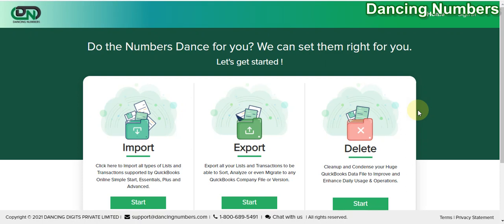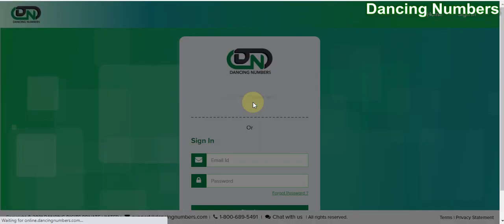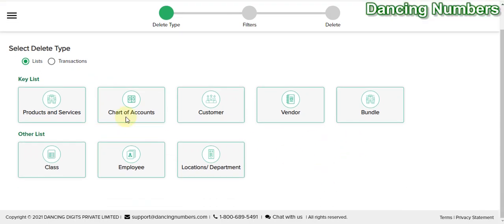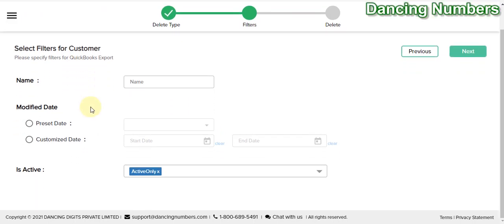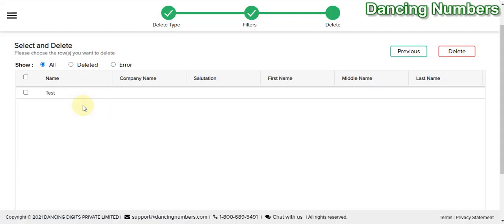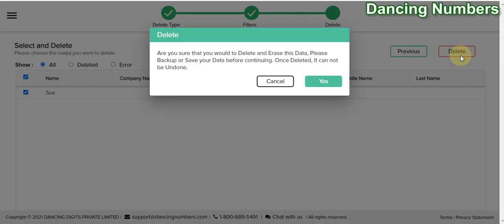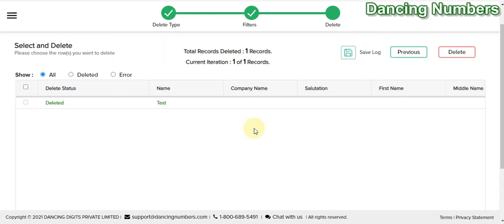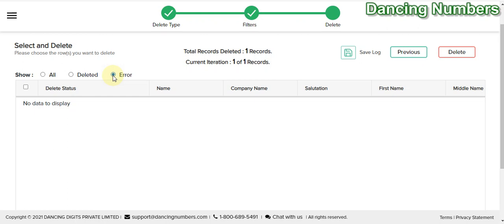How to Delete Customer in QuickBooks Online with Dancing Numbers Online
Are you looking to Delete any Customer from Your QuickBooks Online Account?

Deletion of customers can be done because of any reason like the customers are no longer required, incorrect customer information, and many more reasons. the process to delete customers from QuickBooks Online using Dancing Numbers Online is easy. just a few clicks and the automatic process starts to delete according to your selected filtered requirements. Follow the video to get detailed steps to delete the customers. for any issues get in touch with Dancing Numbers experts.